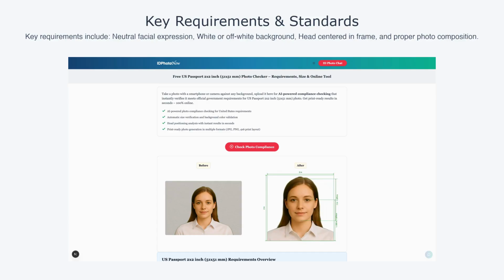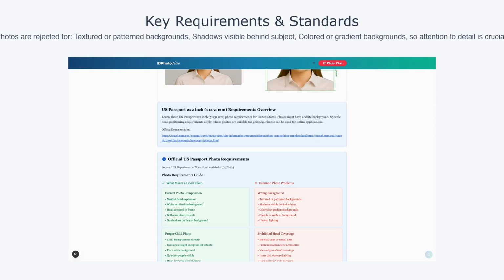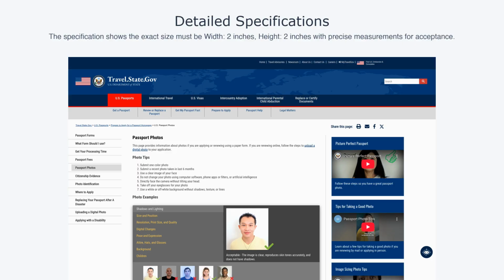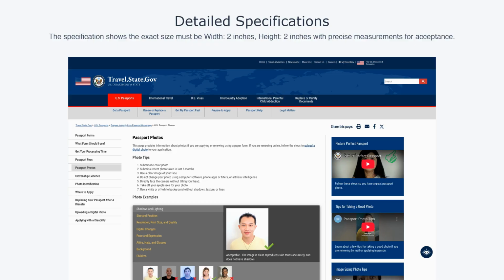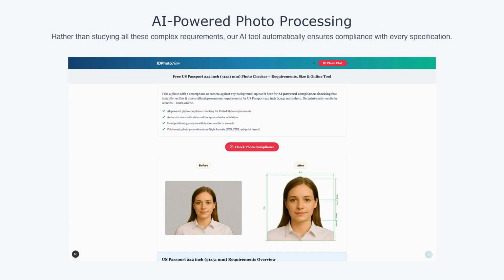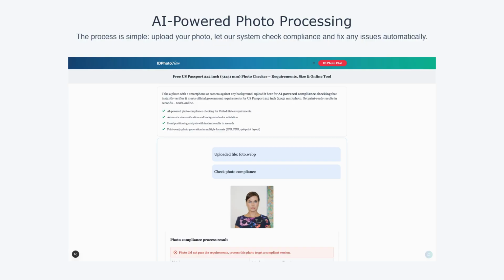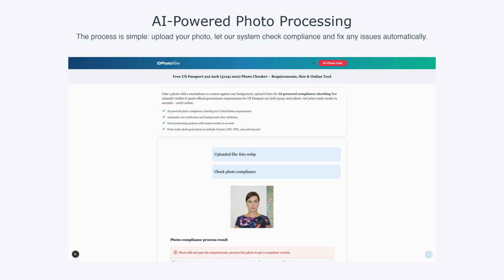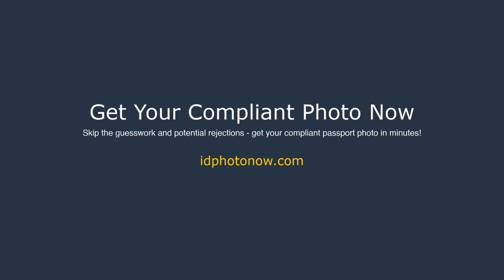How to Take Your Own US Passport Photo at Home (Step-by-Step Guide 2025)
Learn how to create a perfect US passport photo at home that meets all official government requirements.
This tutorial shows you the exact size, background, head position, and compliance rules — plus how to generate a fully compliant passport photo instantly.

US Passport Photo Requirements:
• Size: 2x2 inch (51x51 mm)
• White background
• Head height: 1 - 1 3/8 inch
• No glasses, no shadows
• Neutral expression

This method is fast, accurate, and accepted by government standards.